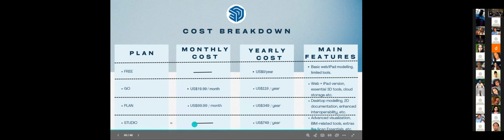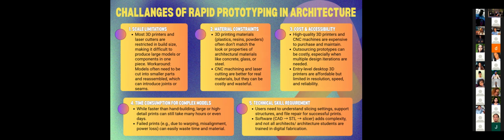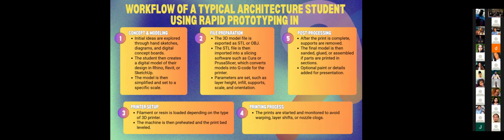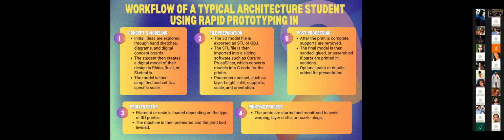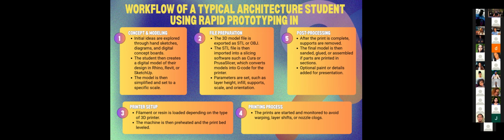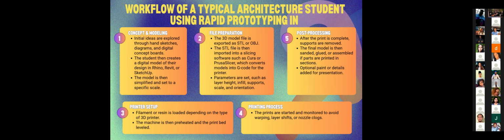2025-09-29 3DM Lecture (Presentation Topics 3 & 4)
The class conducted presentations comparing various 3D modeling software options including 3DS Max, Blender, and SketchUp, with discussions covering their features, costs, and industry applications. The presentations explored how different software tools are used in architecture and other fields, with specific focus on rapid prototyping technology and its applications in creating physical models. The conversation ended with discussions about virtual reality technologies in architecture and guidelines for upcoming presentations, including the requirement for 15-minute presentation lengths and checkpoint submissions.